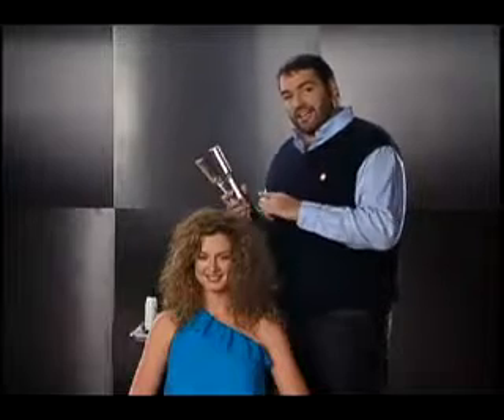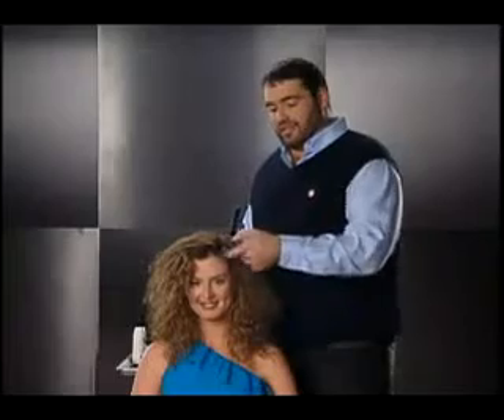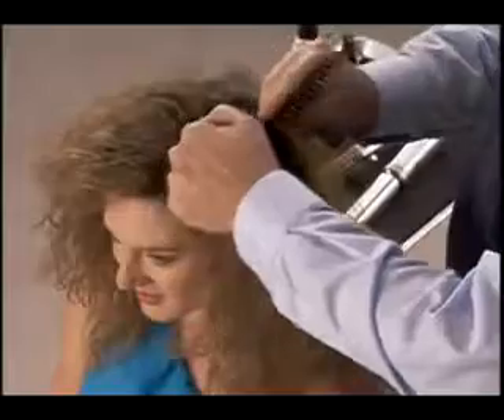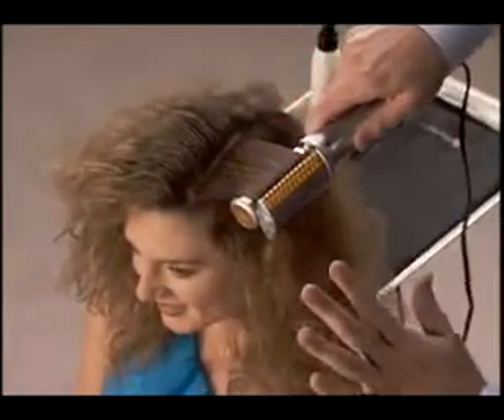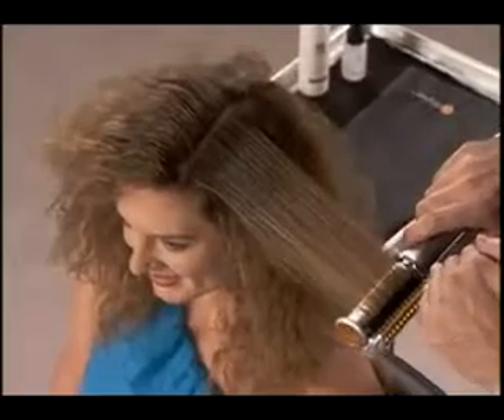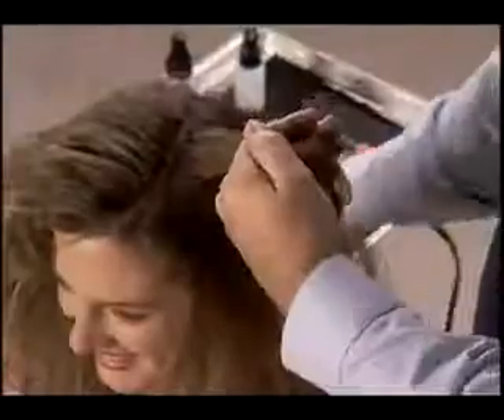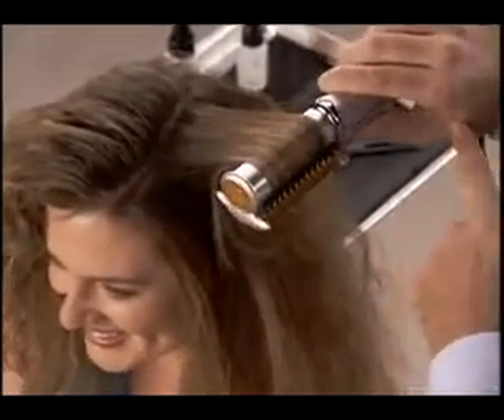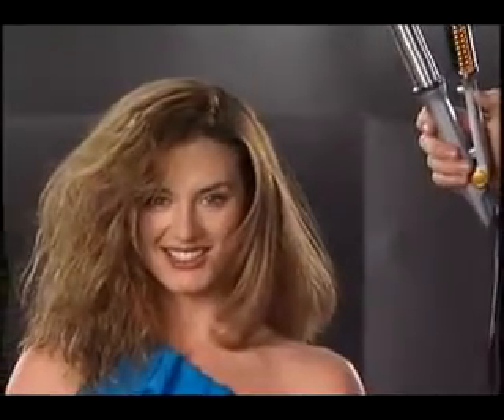ML 164791603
Video Migrado